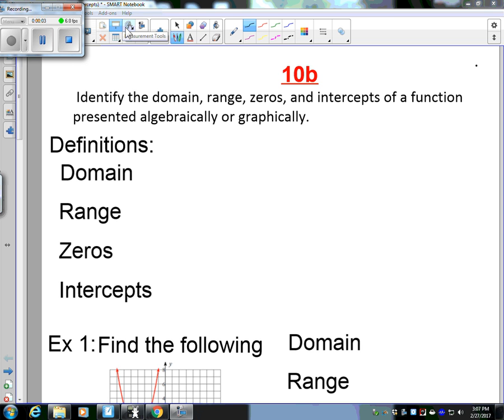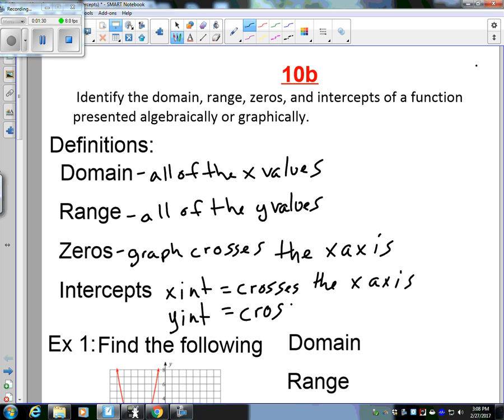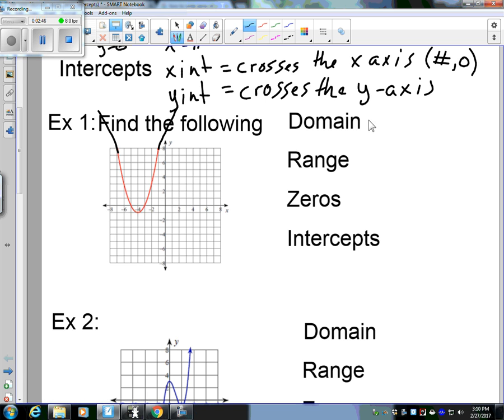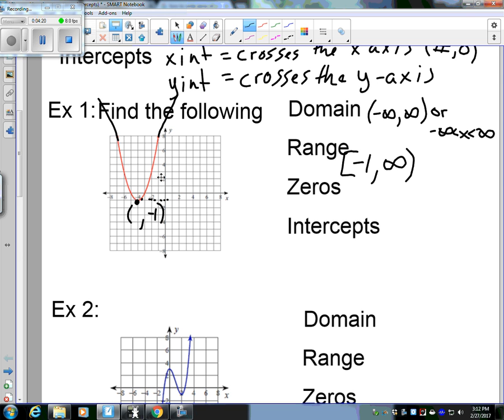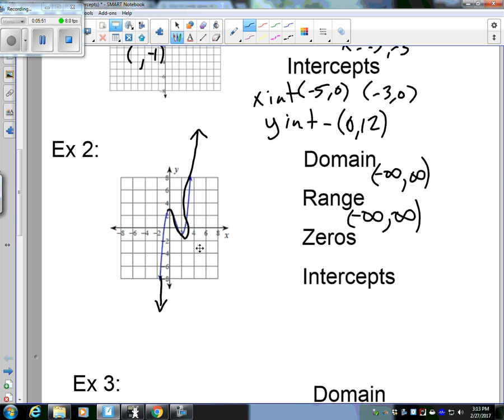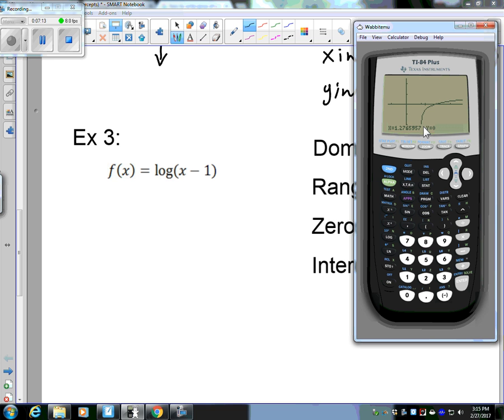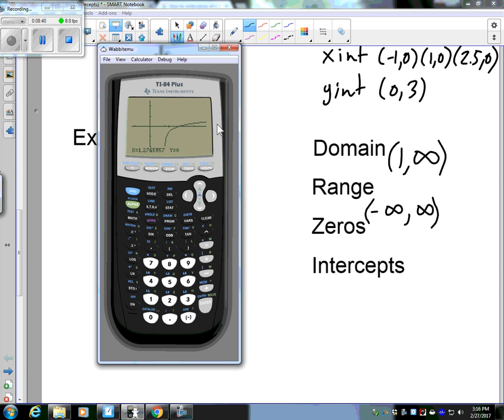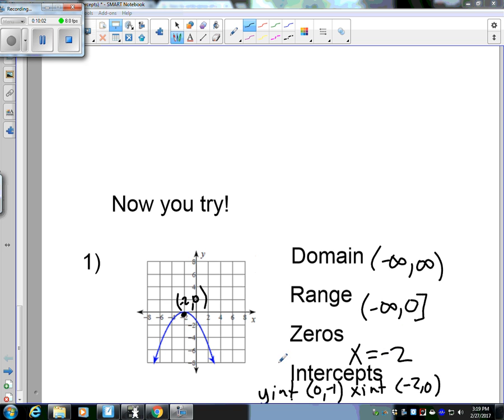Unit 1c notes-Identify domain, range, zeros, and intercepts of Parent functions.